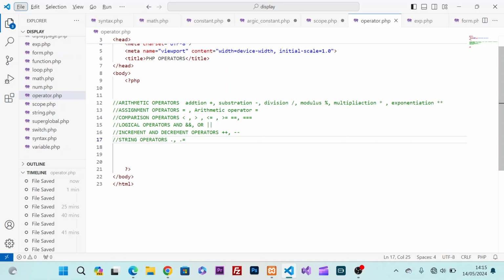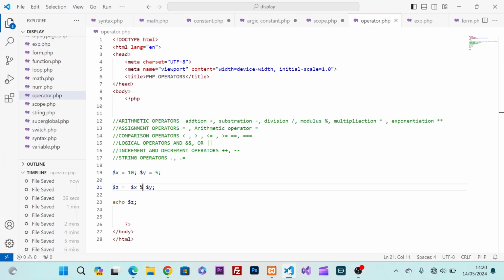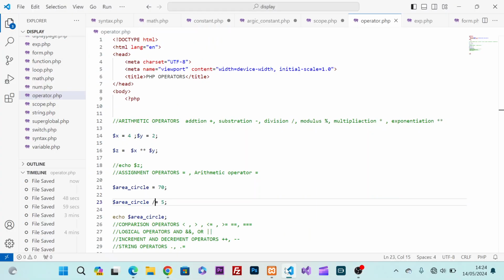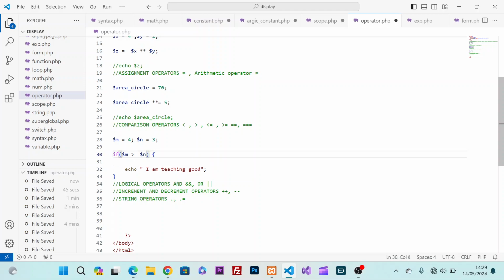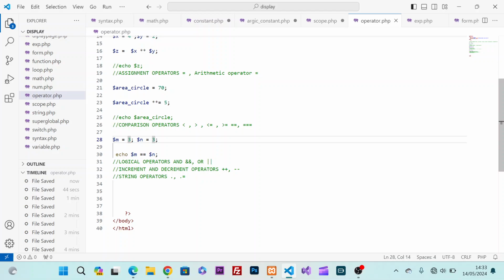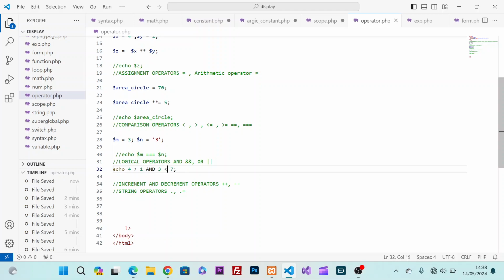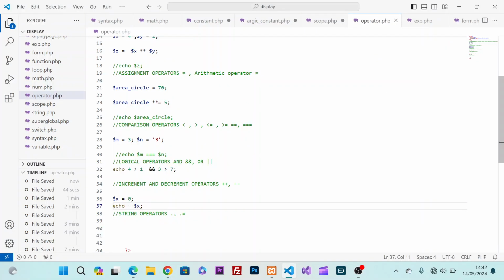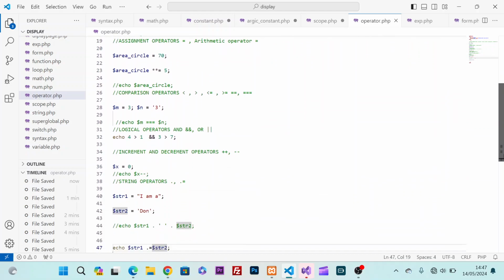PHP OPERATORS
This tutorial is for the beginners